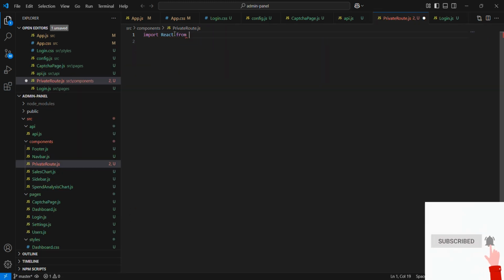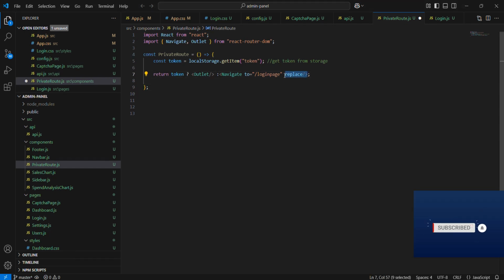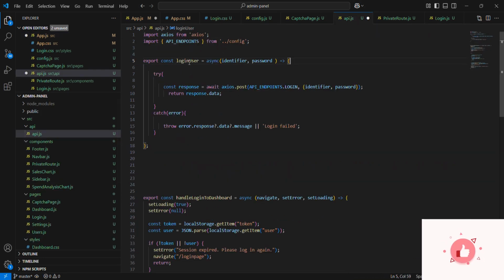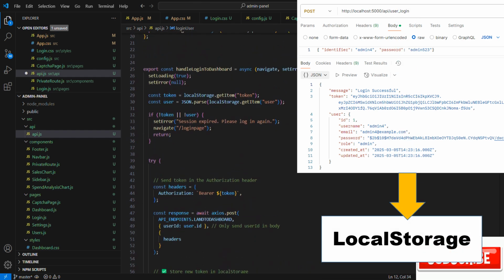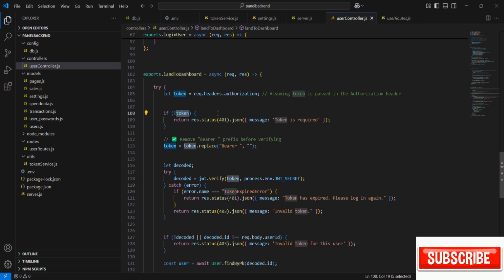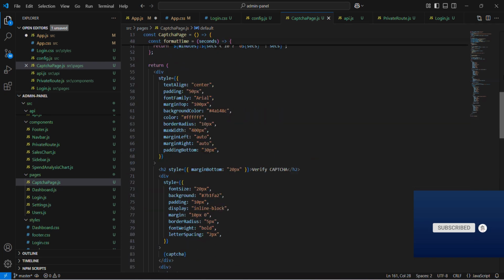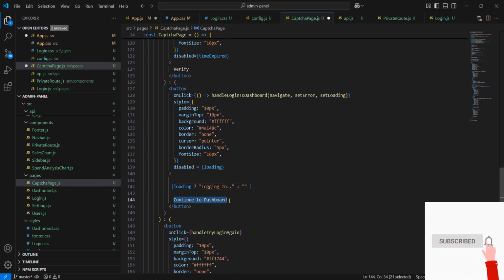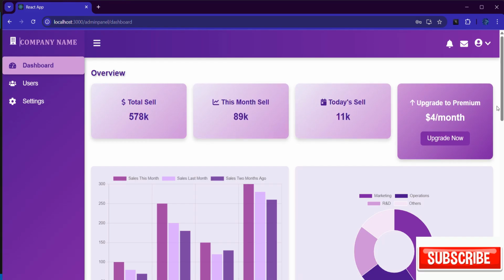React Admin Dashboard with Node.js & MySQL – Step-by-Step Guide (Part 19)